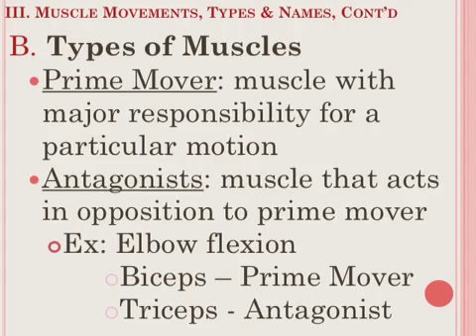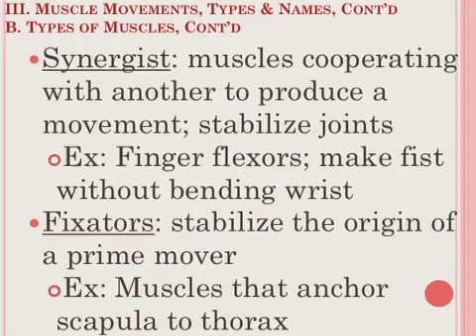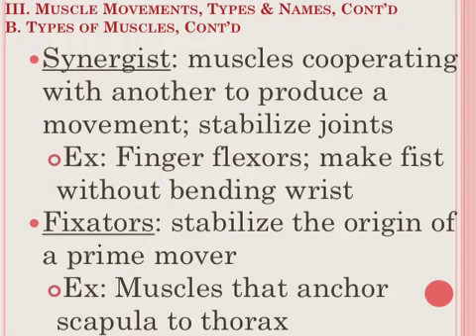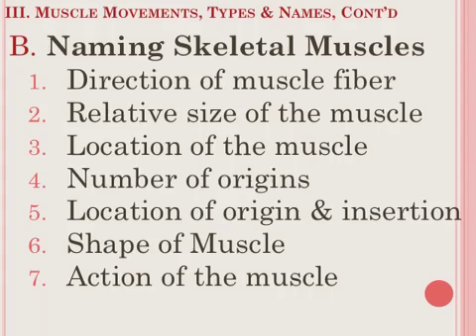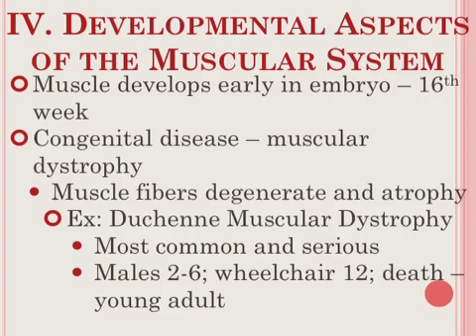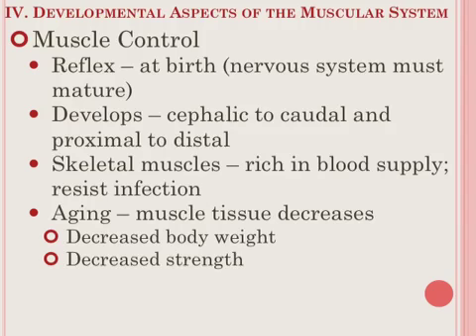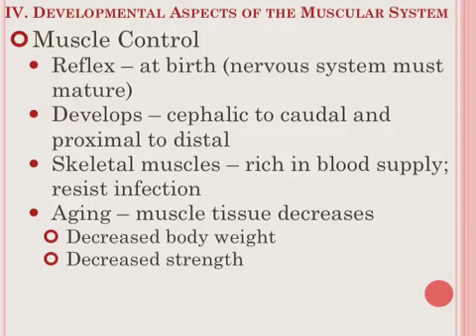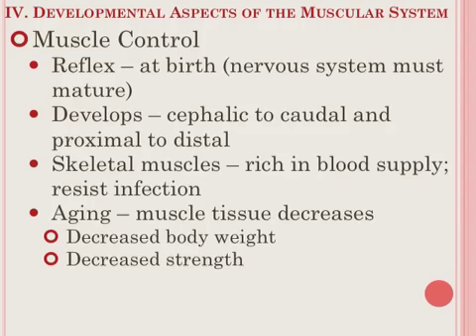Chapter 6 Muscular System_4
Muscular System - Lecture 4